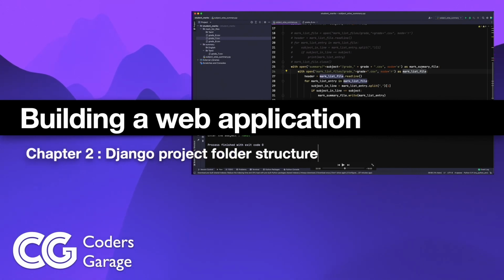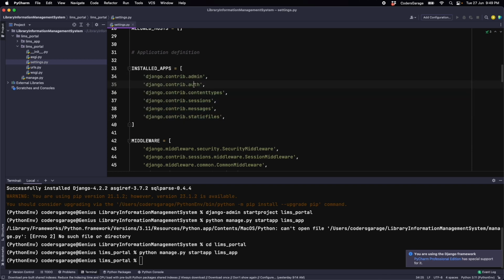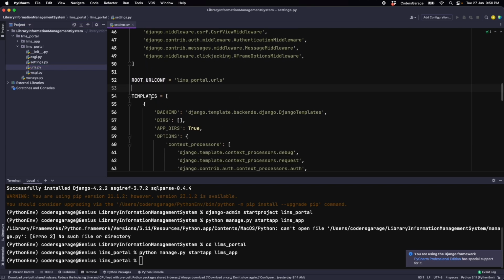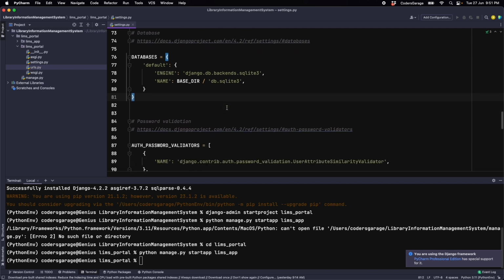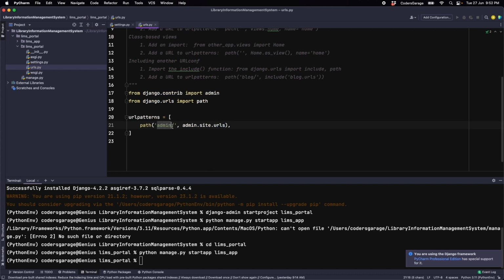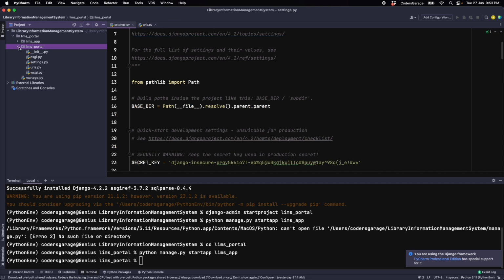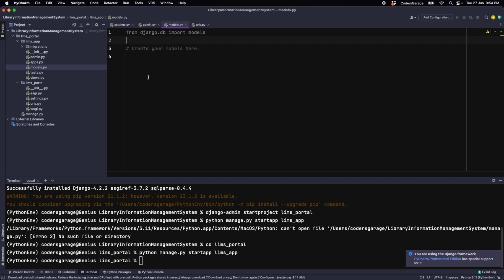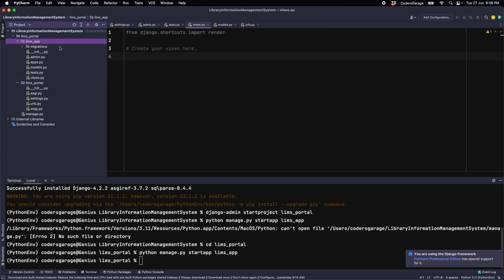Chapter 2 : Python - django project files walkthrough for library management system application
In this session, we will learn about the project structure of our Python django application - library management system. We will go through the files automatically created in the project.